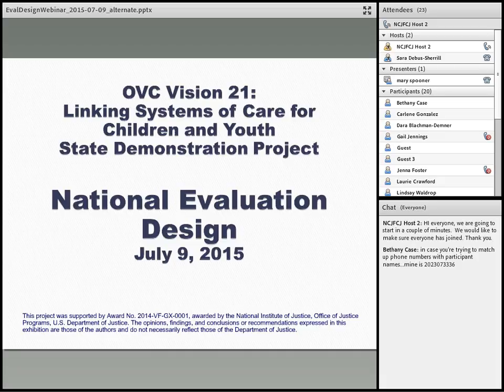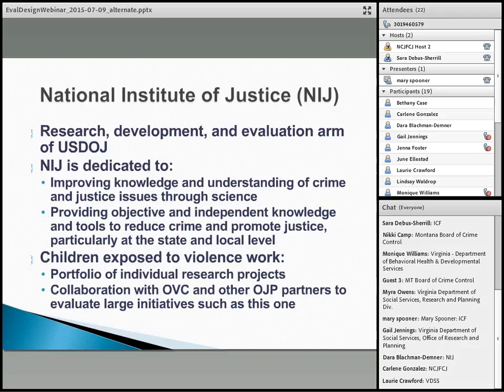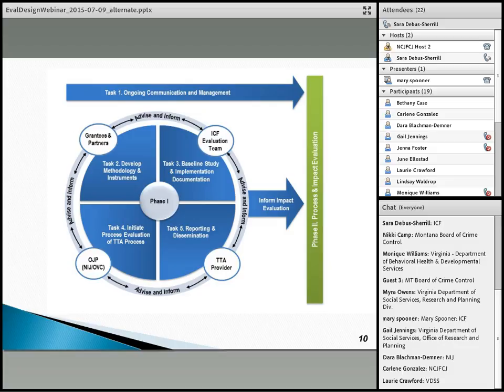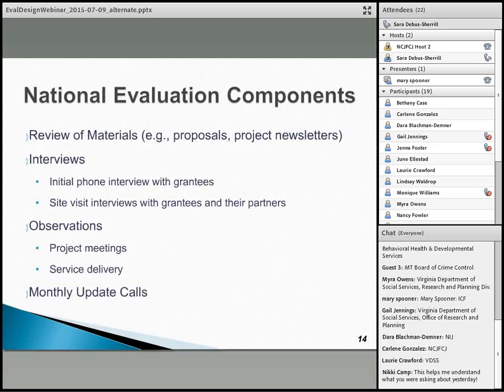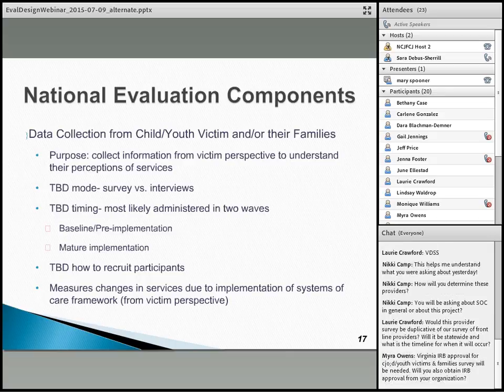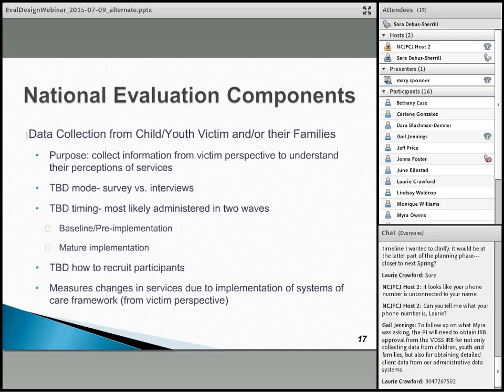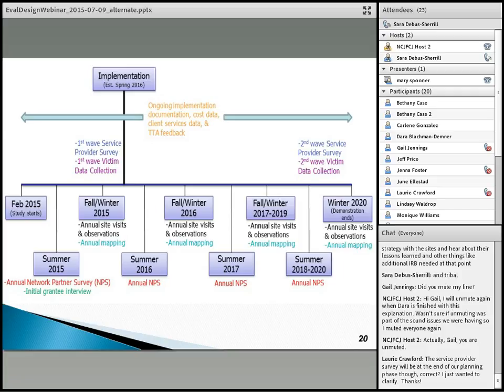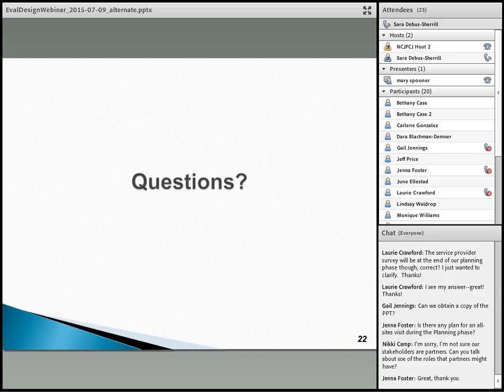OVC Linking Systems of Care ICF NIJ Site Evaluation